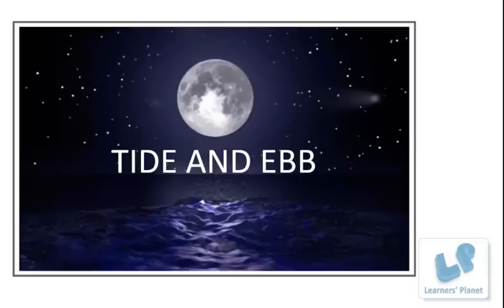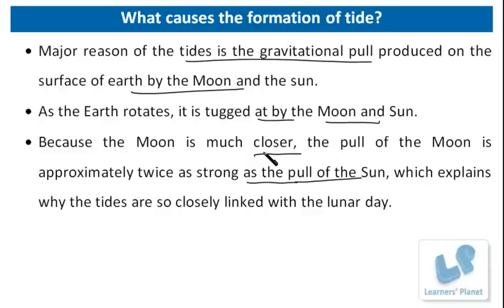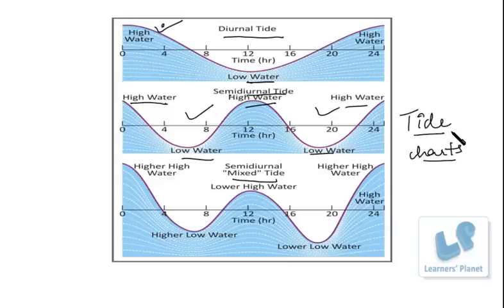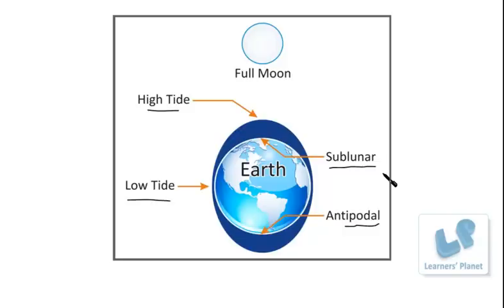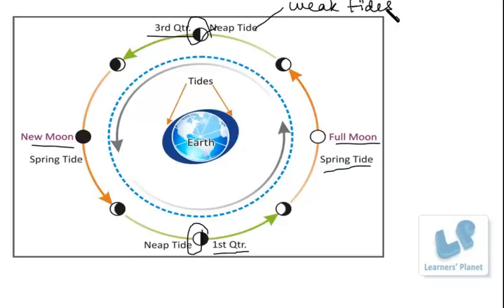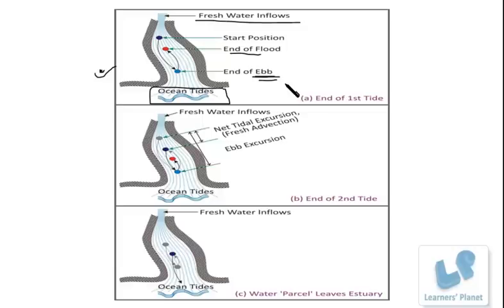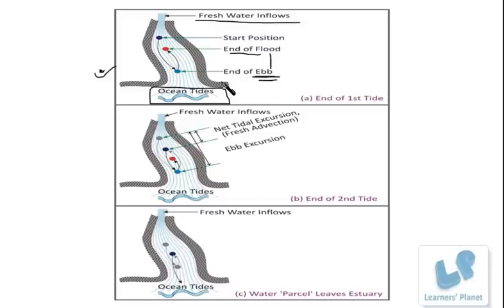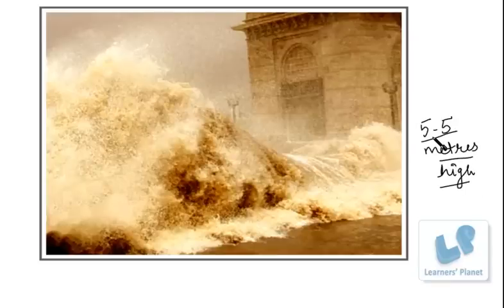General Knowledge videos for kids Tide and Ebb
Watch this interesting video and learn all about Tide and ebb. Responsible factors for Tide, Gravitational attraction, Rotation of earth have been discussed in detail.